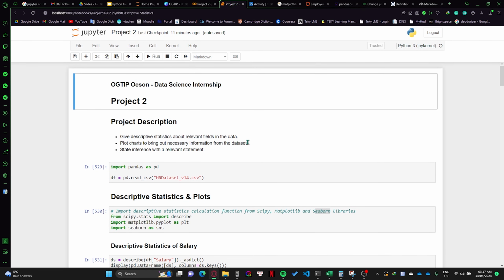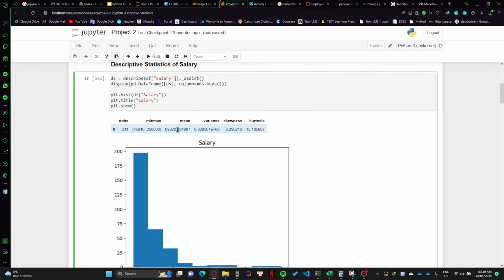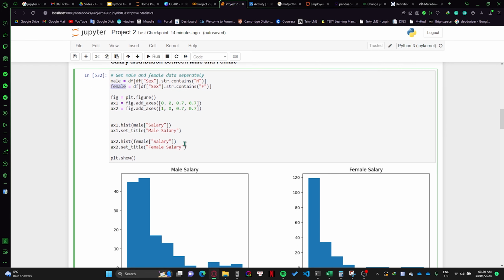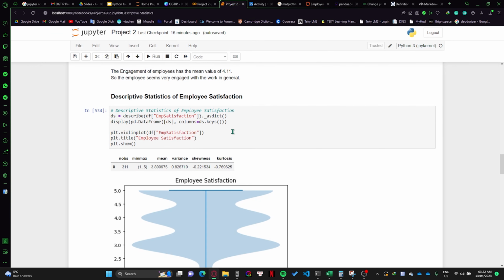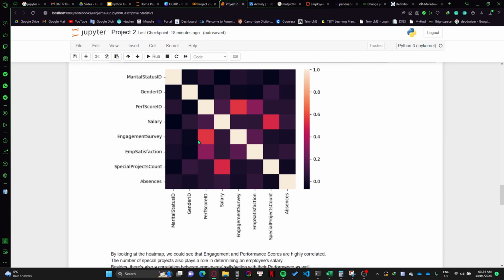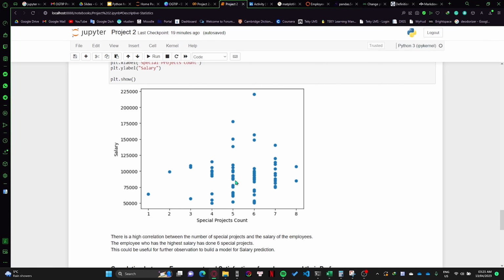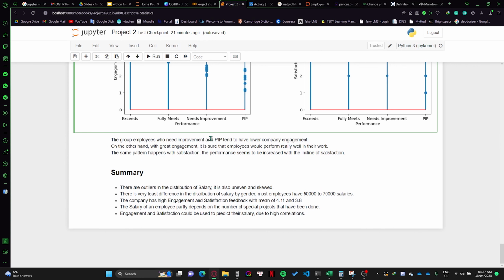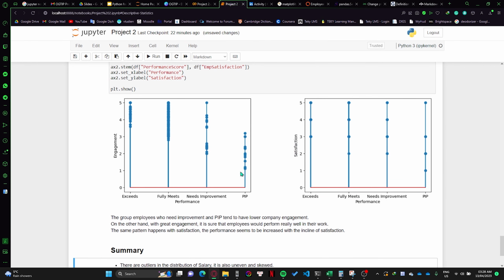Report 2 - Oeson's Data Science Internship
Greetings all,

As a participant in Oeson's Data Science Internship Program, I created a video showcasing my project 2 work.

The project involved working with limited HR data, containing relevant information about employees, to create visualizations using Seaborn/Matplotlib. The goal was to analyze the data and draw meaningful conclusions by visualizing the relationships between various columns and presenting my findings in appropriate statements.

I am grateful for the invaluable support provided by Minakshi Gautam throughout the project, and I am excited to continue learning and contributing to the field of data science.

OESON